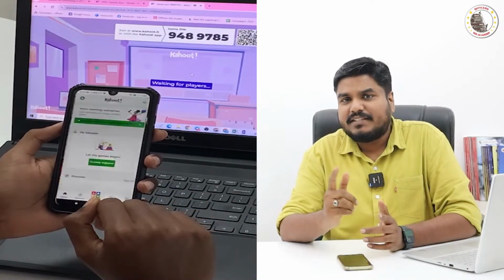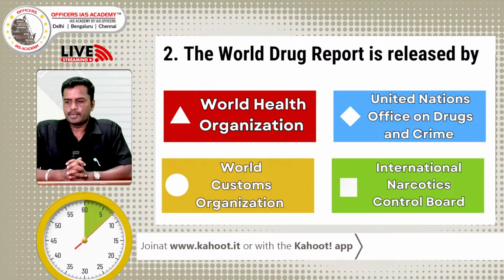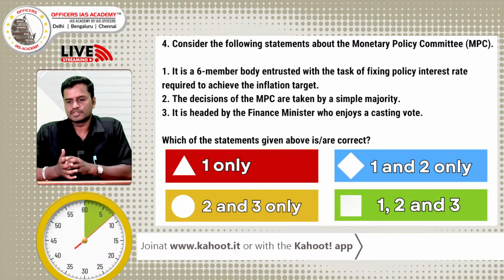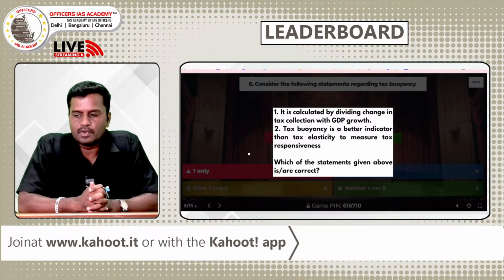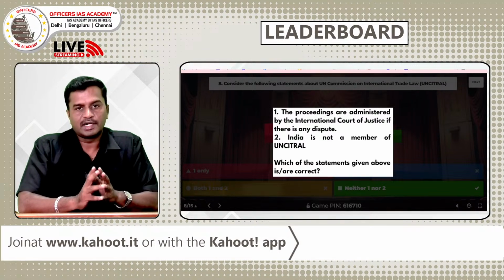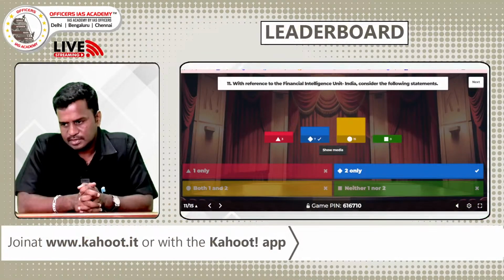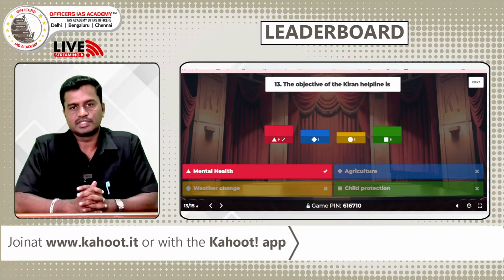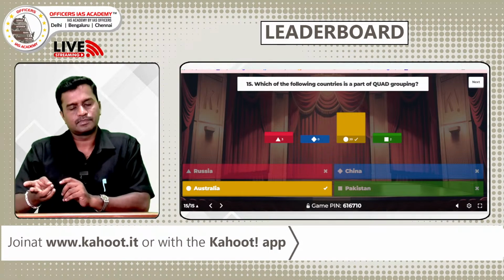Officers General Quiz - 40 by Officers IAS Academy | August 28, 2024 | Mr. John Victor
Welcome to the LIVE Officers General Quiz -40 streamed by Officers IAS Academy. Please Whatsapp to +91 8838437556 in case of any issues to participate in the Quiz. The Quiz is hosted by Mr. John Victor

'Officers General Quiz' is an Online LIVE Quiz produced by Officers IAS Academy and hosted LIVE on the 'Officers UPSC Path' YouTube channel every Wednesday at 6 PM. The Quiz comprises questions of UPSC standards that help the participants compete with each other in the stipulated time.